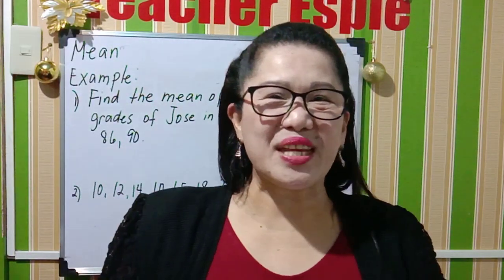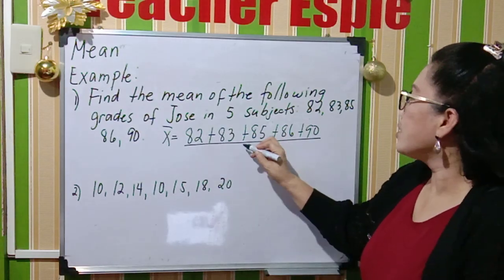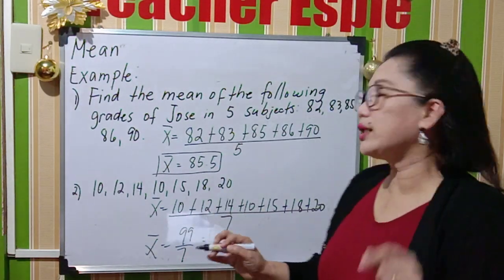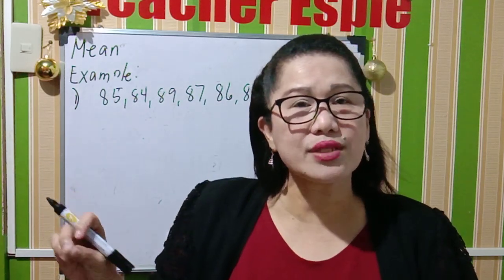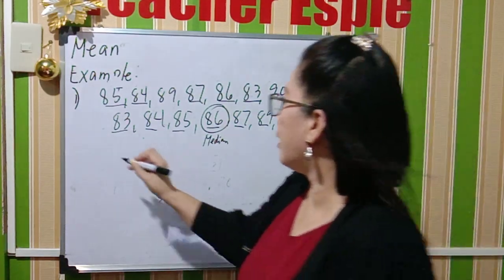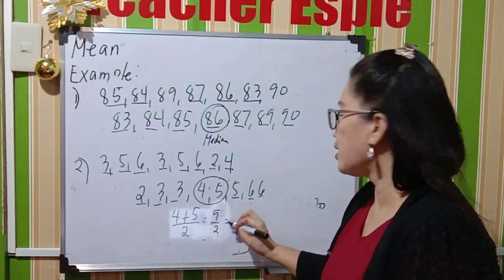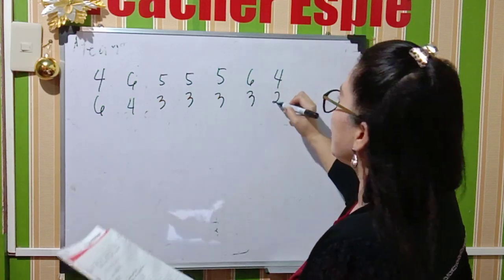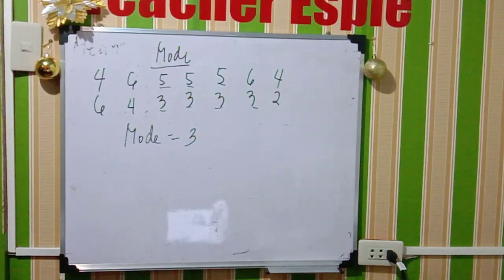How to find the mean,median and mode/ungrouped data/Statistics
In this video, i  am teaching on how to get the mean, median and mode of the ungrouped data.